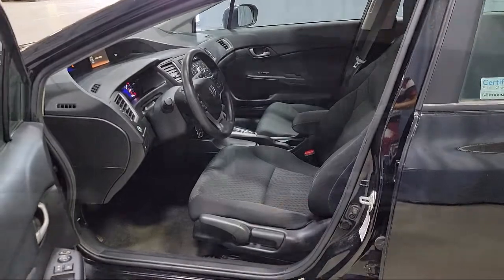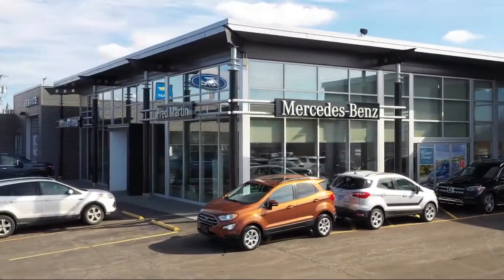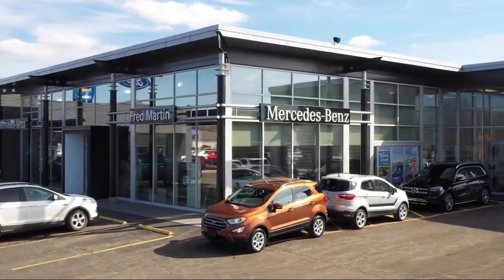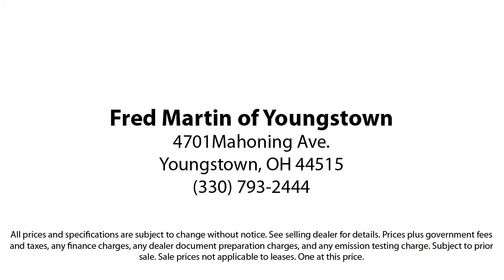2015 Honda Civic LX Sedan Youngstown New Castle Kent Warren Boardman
2015 Honda Civic LX Sedan Stock Number: F18428A Vin:19XFB2F52FE115234.